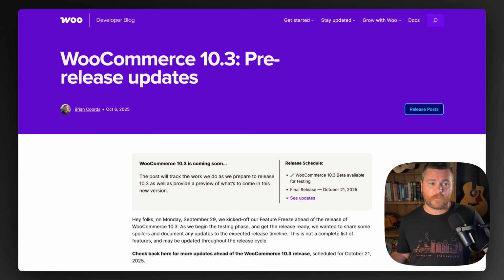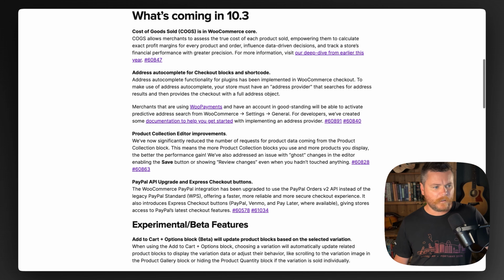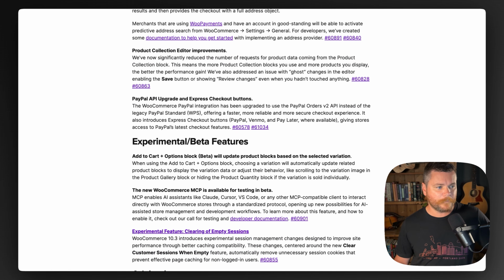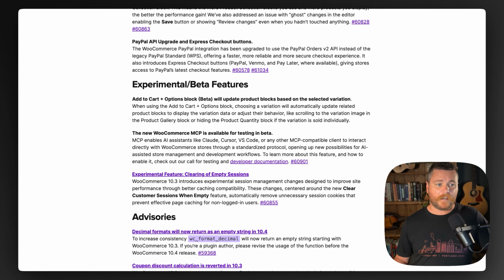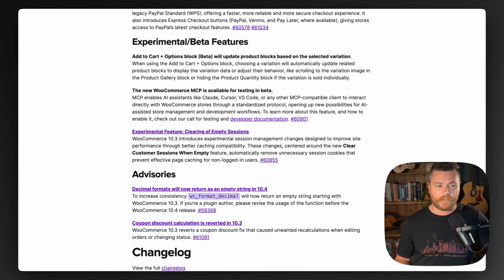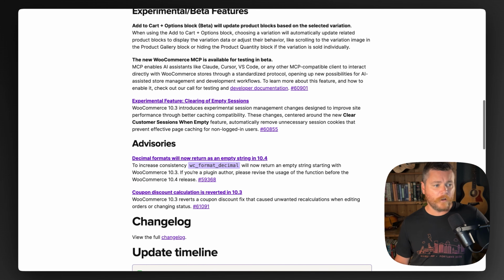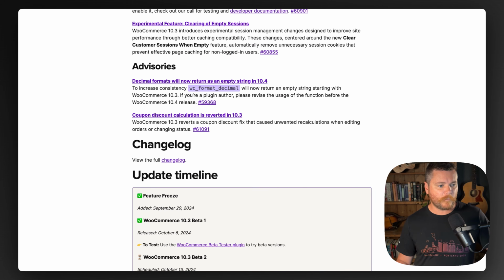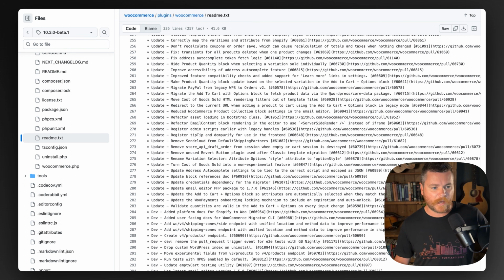What's coming to WooCommerce 10.3?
Cost of goods sold (COGS), address autocomplete, and WooCommerce MCP Beta are just some of the features coming to 10.3.

I break down the release highlights and give my thoughts on some of the features and updates coming later in October.